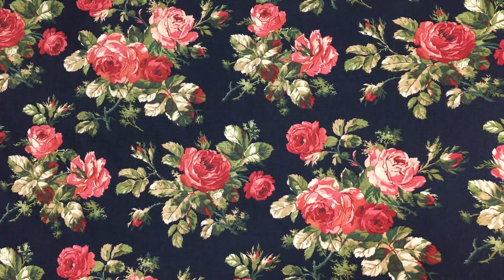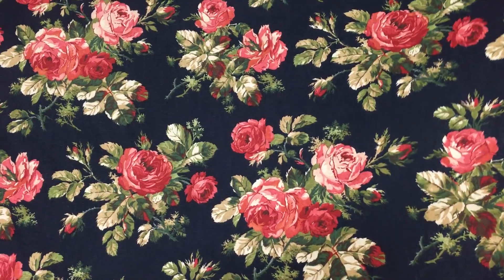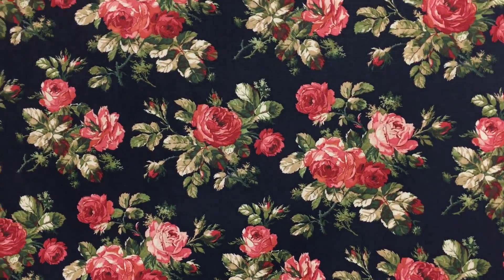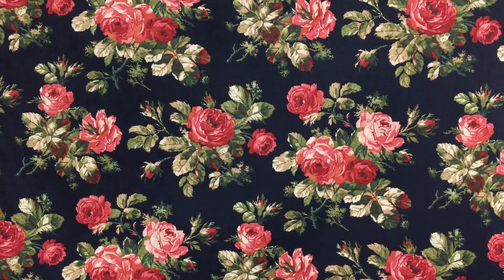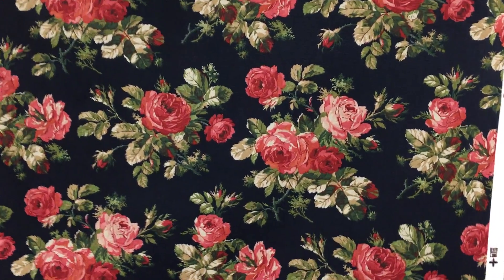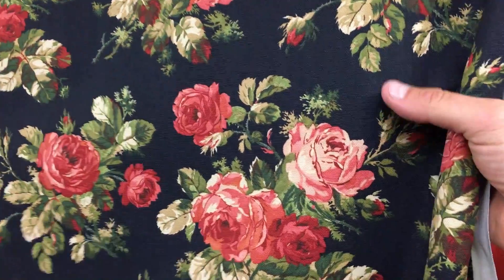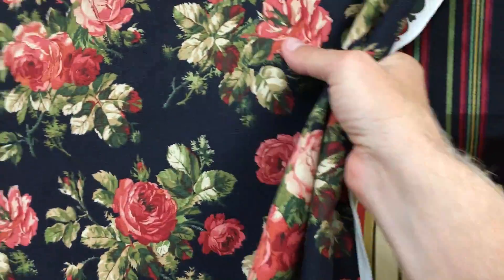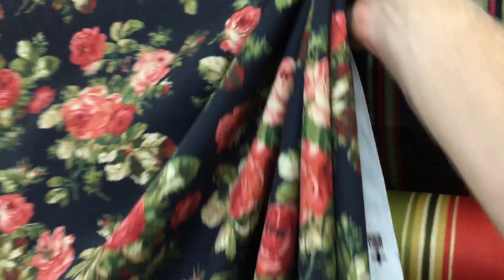P/Kaufmann-Winwood Black Drapery Fabric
54 Inches Wide.?

pieces of this fabric.   They will be removed once purchased, so if
you don't see them listed, they are gone.